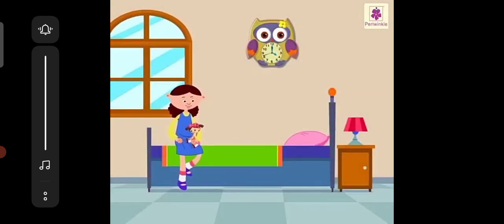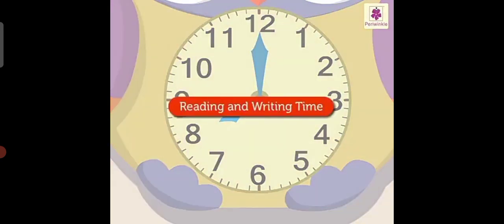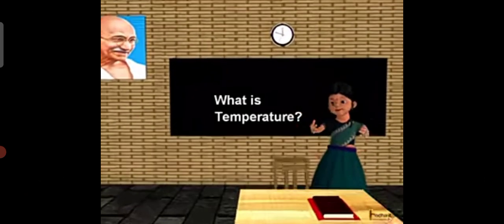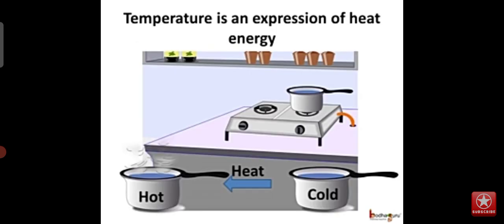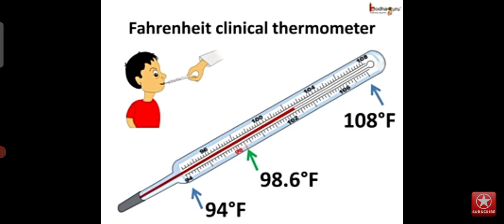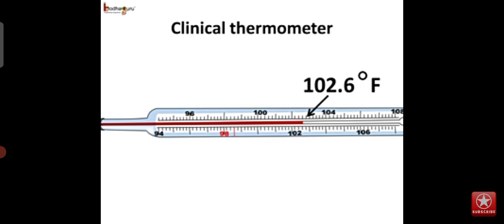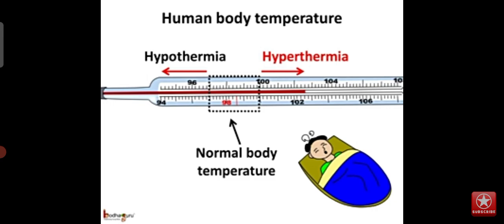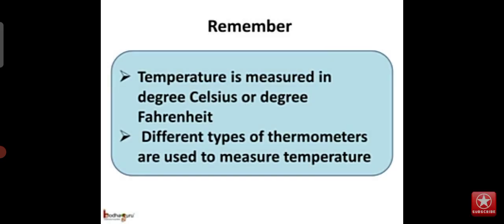Grade_3 sci_chap_4(Measurement)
After watching this video the students are able to understand about